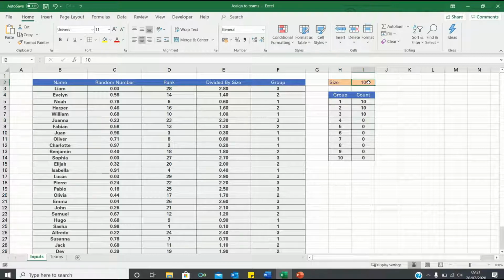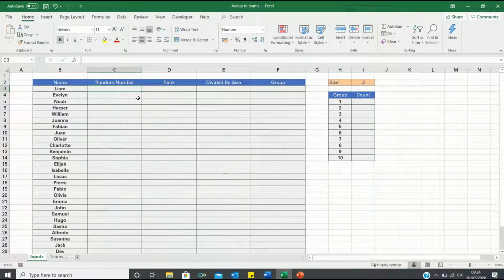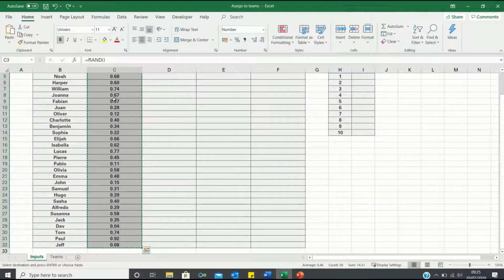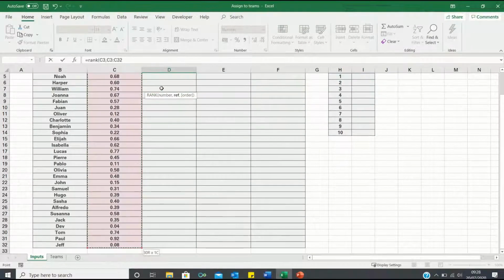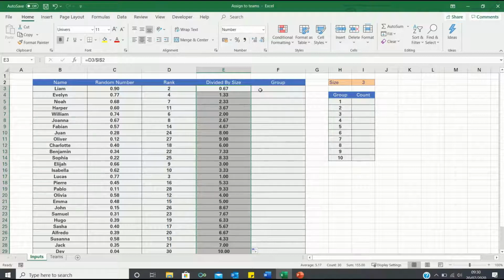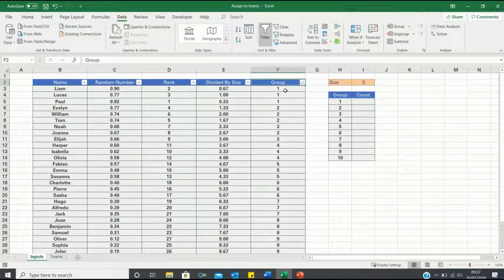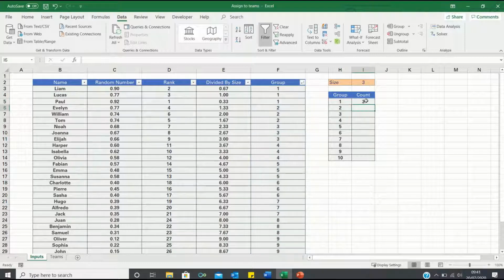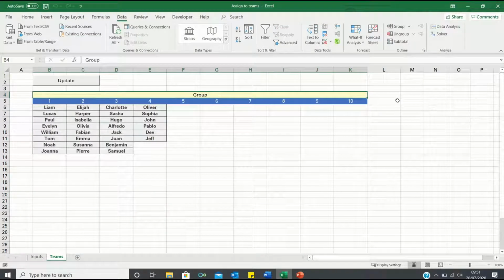Randomly Assign Names To Groups In Excel - Using RAND, RANK, ROUNDUP And COUNTIF (Part 1)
We assign each of the names in our table to a random group, based on the group size that we select. To do this, we first assign each person a random number using the RAND function. We then rank each random number from largest to smallest using the RANK function. Following this, we divide each person's ranking by the the size of the group, rounding this figure up using the ROUNDUP function. This returns the group that each person belongs to. Finally, we use the COUNTIF Function to check how many people are in each group. In the next video, we will cover how to use VBA to display the names representing each group.

Overview: (0:00)
Assign Names To Random Groups: (0:30)
Test Group Sizes: (1:56)